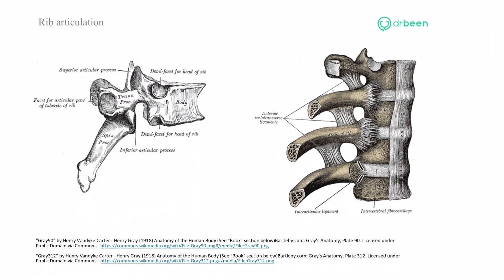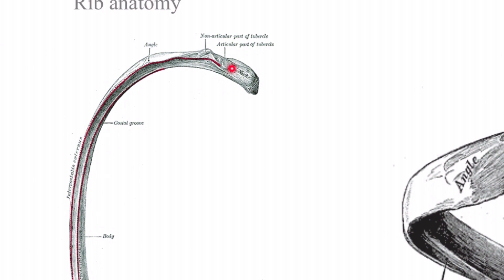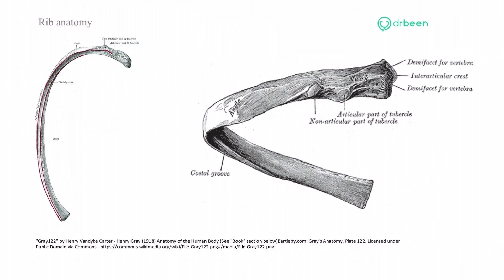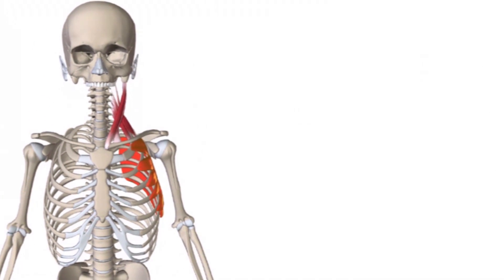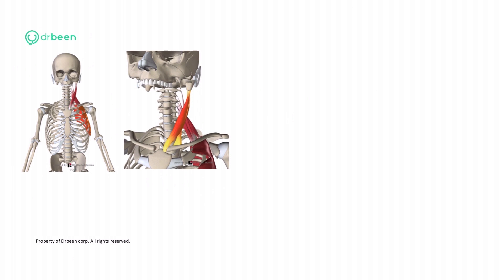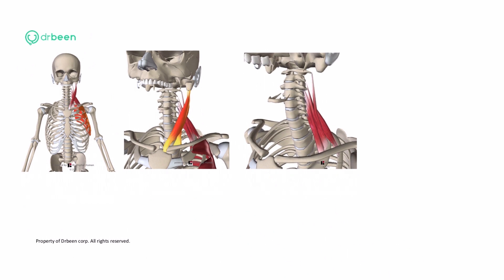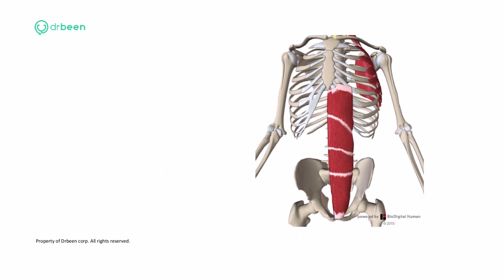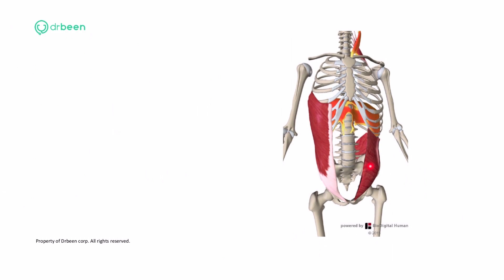3 minutes coverage of accessory muscles of respiration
Respiratory muscles in 3 minutes by Mobeen Syed, MD. ...